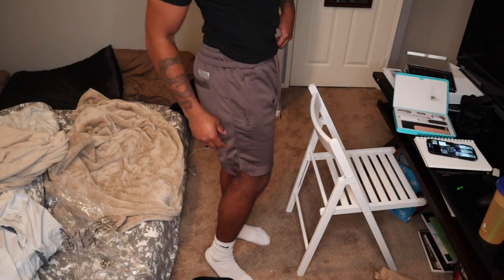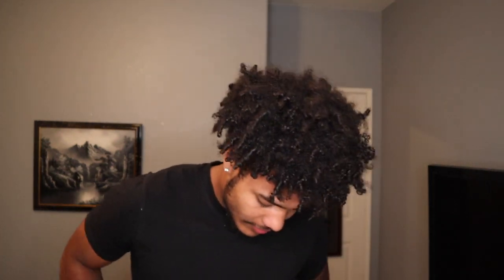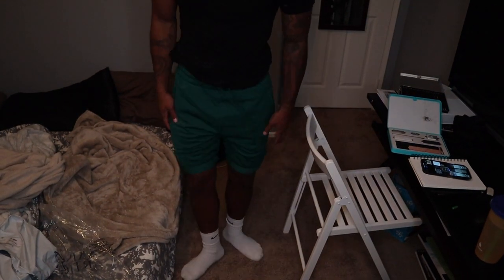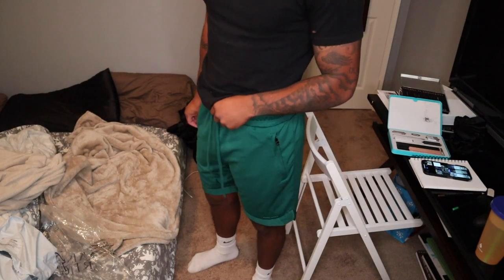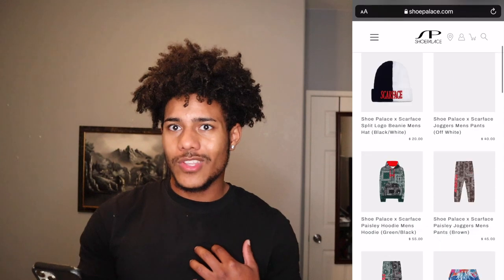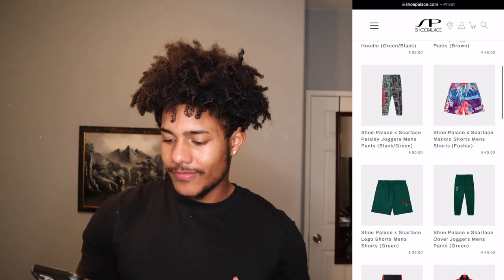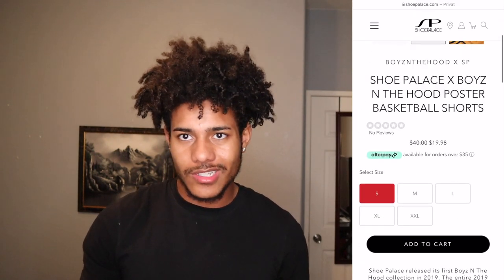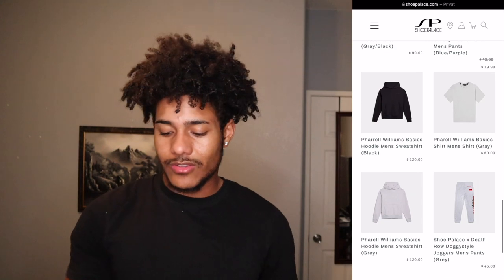SHOEPALACE CLOTHING TRY ON HAUL (SHORTS)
Hey Foreign Family, I hope you guys enjoyed this lil review/ try on for shoe palace! lemme know if you'd like to see more videos like these.

Snap-ppeezziiee4

new snap (for YouTube content only)- Foreignleekx